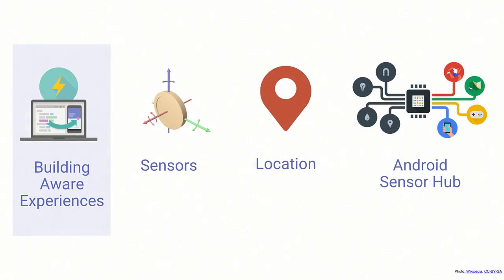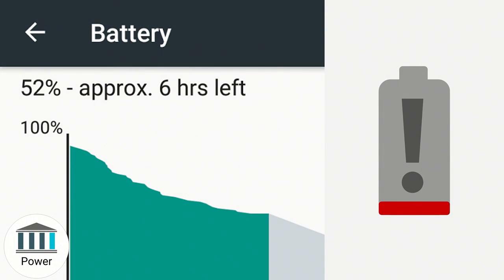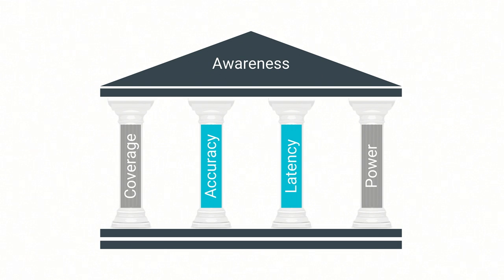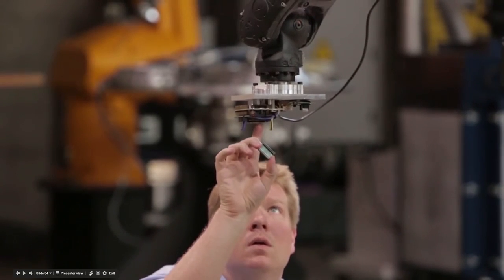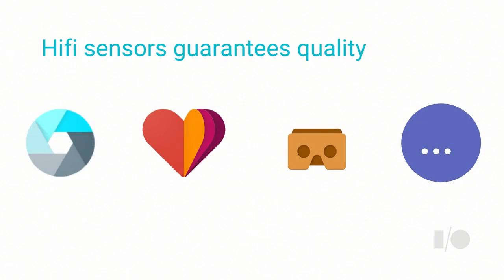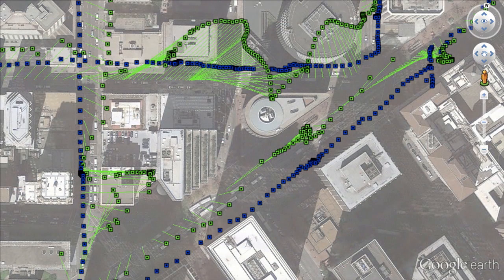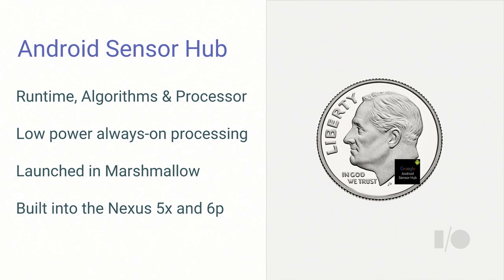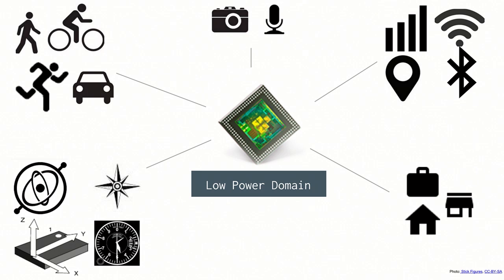Making Android sensors and location work for you - Google I/O 2016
Location and sensors on phones enable a range of use cases - from turning your phone into a virtual steering wheel to control a car in a video game, capturing steps in a fitness app, to advanced indoor and outdoor location. We'll start from the bottom up, explaining how sensors work on Android, how hardware changes can lead to better battery and performance, and how you can use this information to drive better sensor experiences. We'll also dive deep into Google's powerful location engine - walking you through how it works and how you can use it to your advantage.